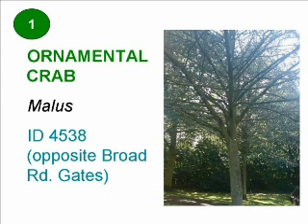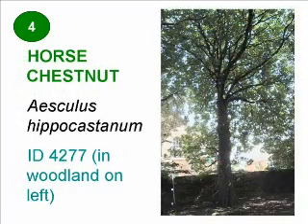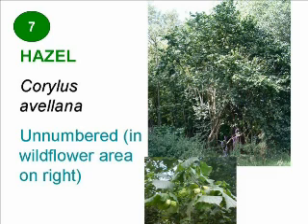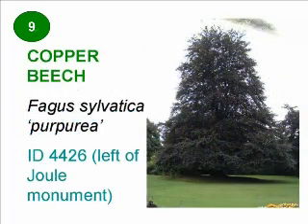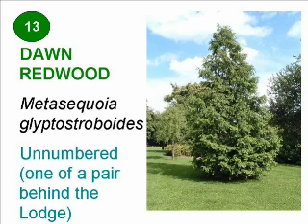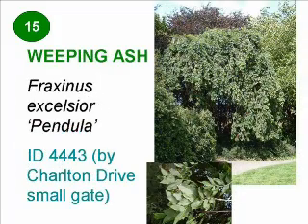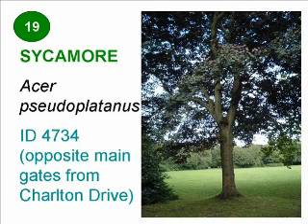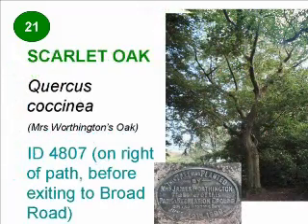Tree Trail in Worthington Park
A conducted tour around the interesting trees in Worthington Park in Sale in the Borough of Trafford in the UK.